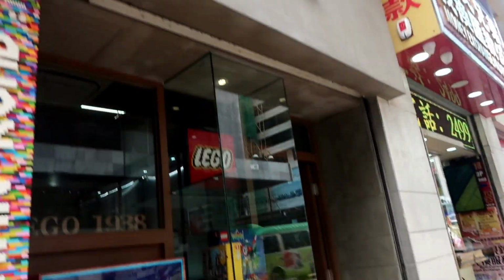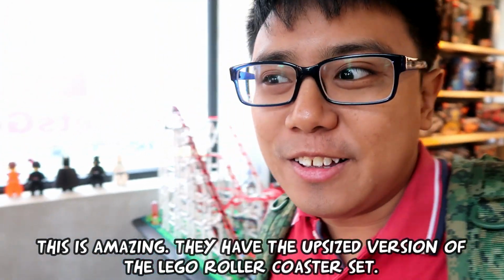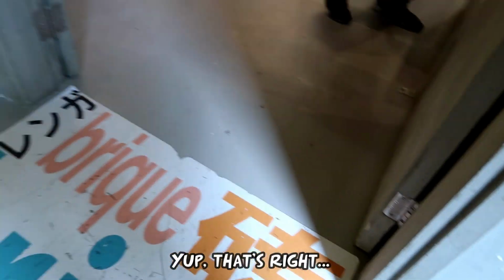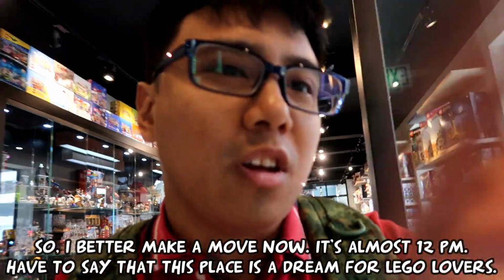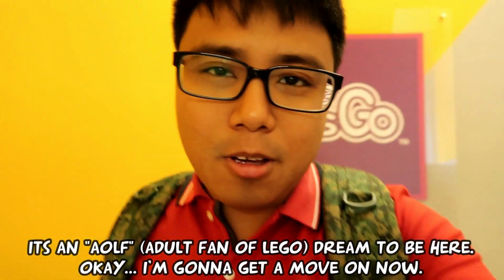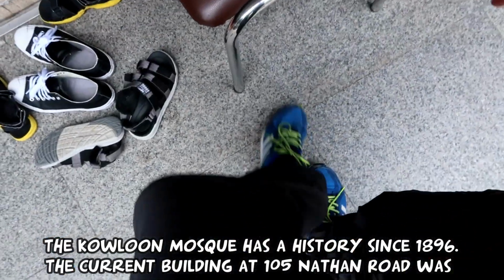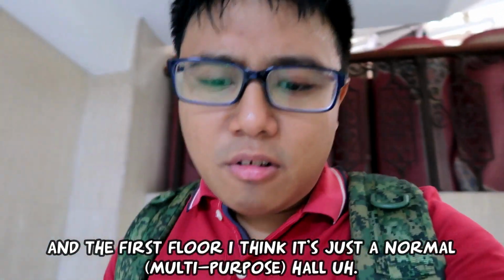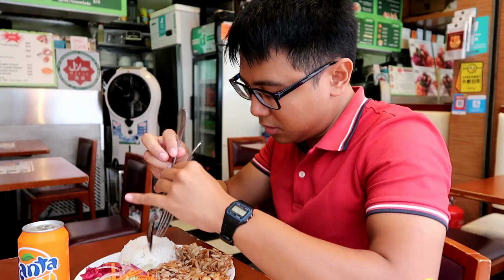Vlog#133 Hong Kong Lego Store & Kowloon Mosque | 香港樂高商店和九龍清真寺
2nd say in Hong Kong, I went to explore a Lego Store and the Kowloon Mosque.

Recorded with a Canon Powershot G7X Mark II